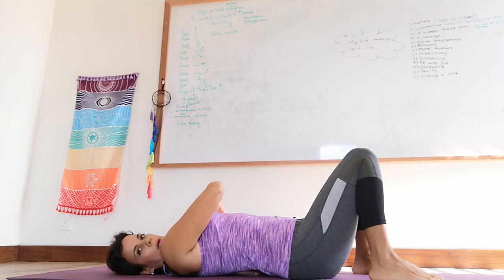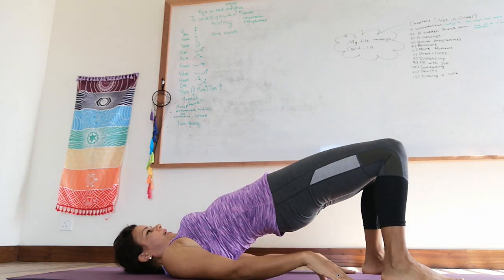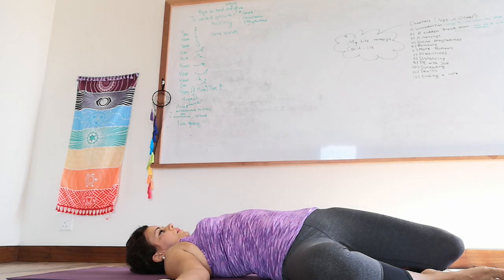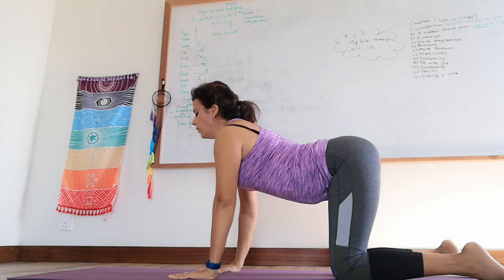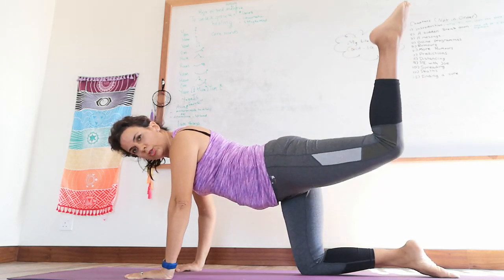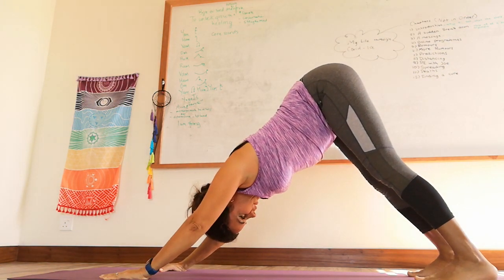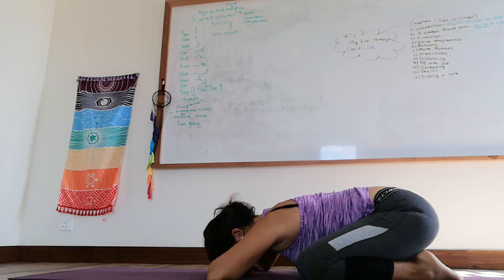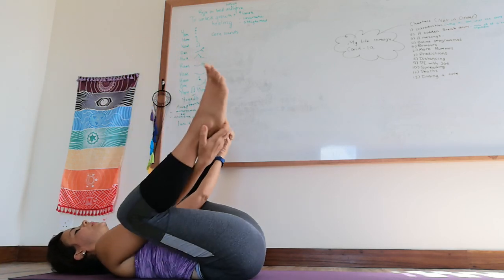Yoga for lower back pain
Yoga for lower back pain will set you up with the tools to strengthen, support and improve the overall wellness of your lower back.
Please consult a doctor befure beginning any new forms of exercise.
Yoga is all about listening to your body, enjoy the class.
Underlying causes of lower back pain are often due to poor abdominal strength, poor posture, sitting or standing for long periods. Get moving and do some yoga!
The psoas muscle is the deepest muscle in your core. It attaches from the middle spine through to the lumbar lower spine, through the pelvis and finally attaches to your femurs the upper leg bone.
This vital muscle group the psoas attaches your spine to your legs! So this could also be the cause of your lower back problem to find the underlying cause see a doctor or osteopath.
These yoga exercises will certainly aid the pain of lower pain.

Class poses as :
Pelvic tilts
Dynamic bridge flow
Apanasana wind releasing pose
Lying twist
Apanasana
Cat stretch
Raise leg arm cat stretch
Tiger stretch - pulse legs to twist
Resting forward bed Swan
Downward Dog
Forward bend
Resting Swan /Childs pose
Apanasana variation